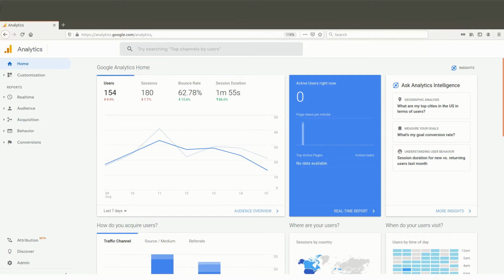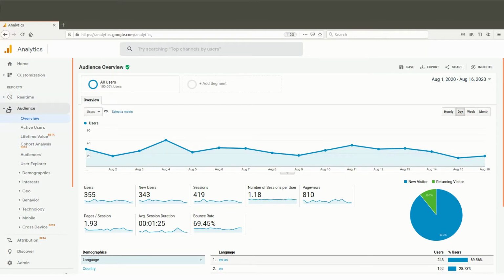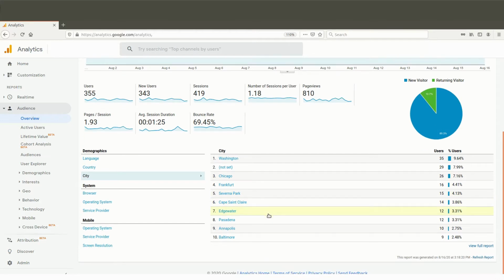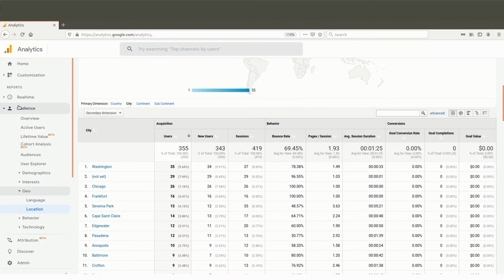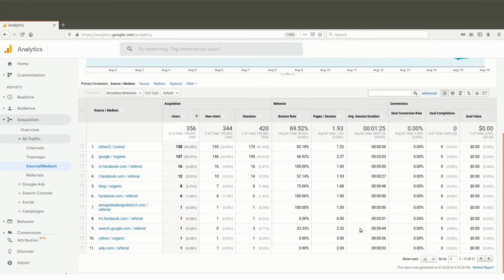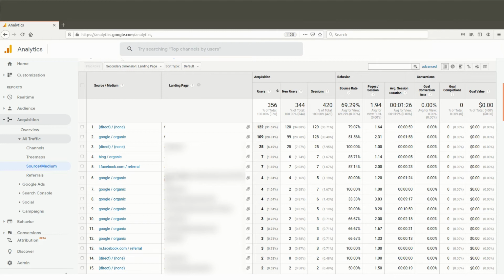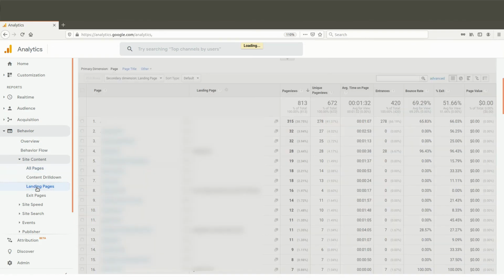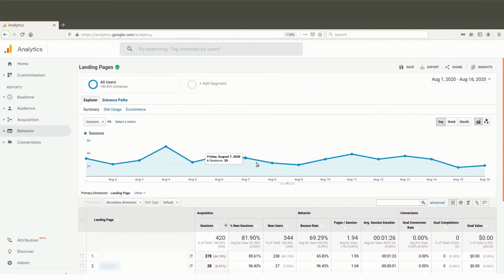Google Analytics Introduction | How to for Small Business | SEO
Detailed tutorial showing How To use Google Analytics for small business.
Timeline marks
1:37 Setup date comparison ranges
3:13 Export data
4:26 Overview
4:44 "City" results
5:58 View full report
9:08 Acquisition
10:27 All traffic source medium
15:58 Behavior
17:30 Landing pages
19:24 Recap